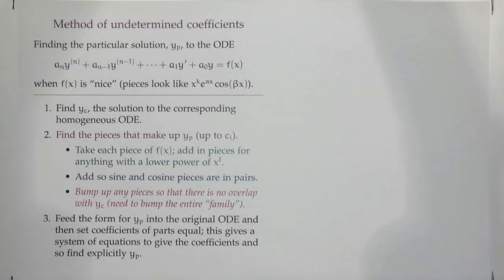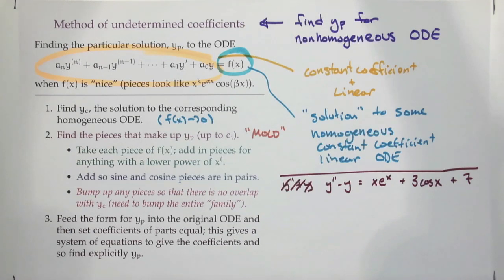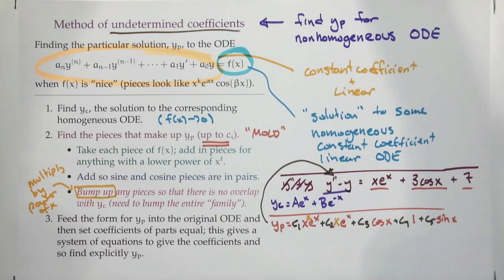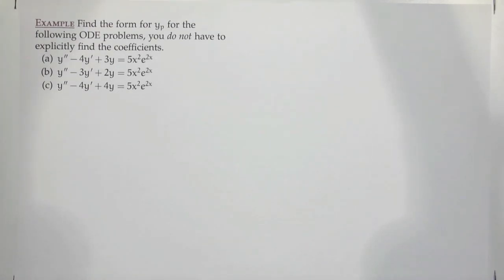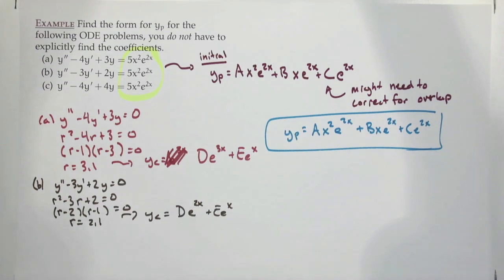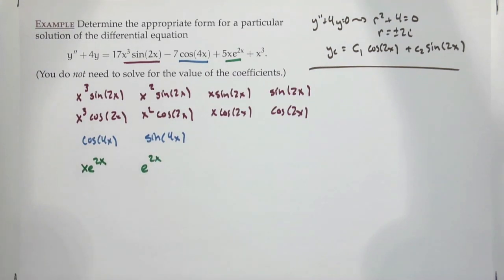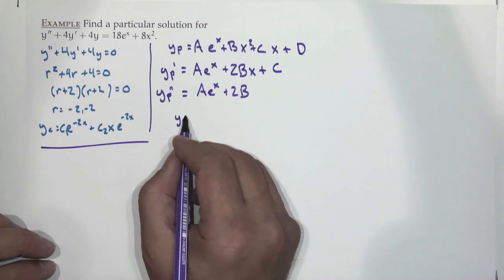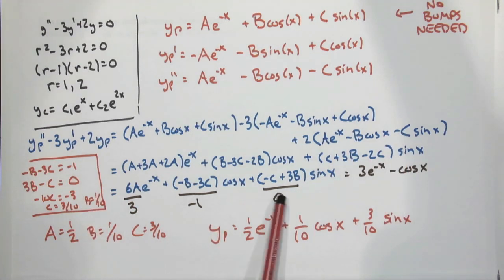Differential Eqns. F22-13 -- Method of undetermined coefficients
The one where we learn about how to solve the nonhomogeneous part using the method of undetermined coefficients. Works for constant coefficient linear ODEs and the nonhomogeneous part has to look like something that came out of some other constant coefficient linear homogeneous ODE.

0:00 Introduction to the method of undetermined coefficients
11:06 Intuition about how the method works
16:22 Example of how homogeneous part can impact
24:32 Example of finding the form for a particular solution
29:55 Example of finding a particular solution
37:50 Example of finding a particular solution